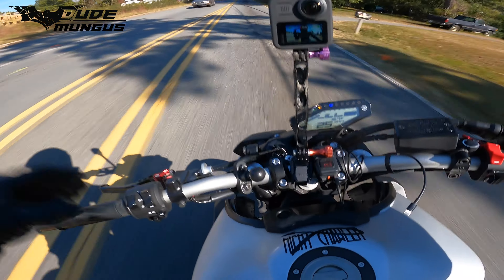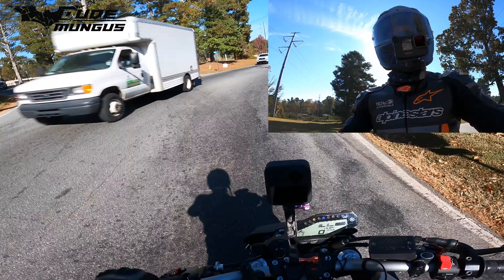Let Me Know What You Think 🤔? Can We Make This Work? Audio Test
Dudes and Dudette's .. let me hear your thoughts feedback, etc. Can this Work?

NEED PARTS OR GEAR?
Here's your one-stop shop...
Stage 3 MotoWerks has you Covered.

Caylor Made Motorsports: Official Sponsors of "The Bat 🦇" my 2022 Suzuki GSX-R1000R

1541 Rosewood Cir SE, Marietta, GA 30067

This shop has that family feel to it ... Absolutely Amazing & Very knowledgeable.  I wouldn't go anywhere else.